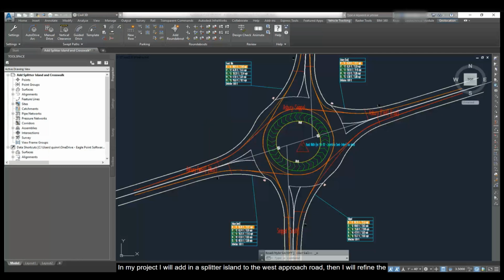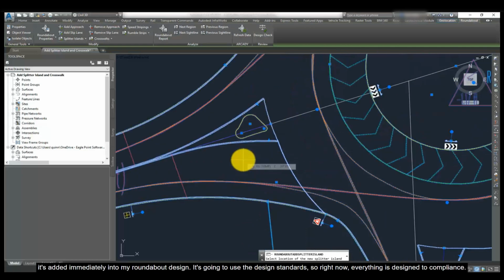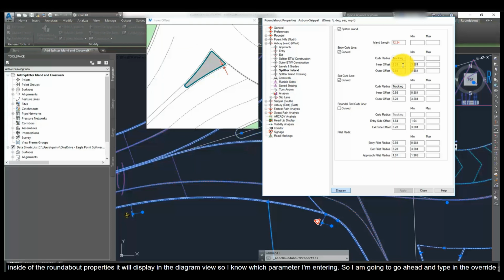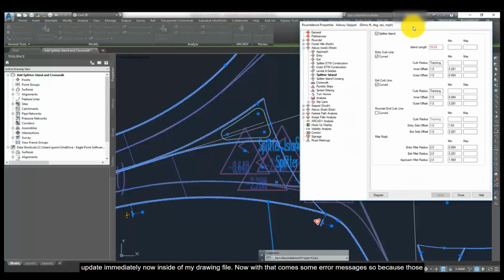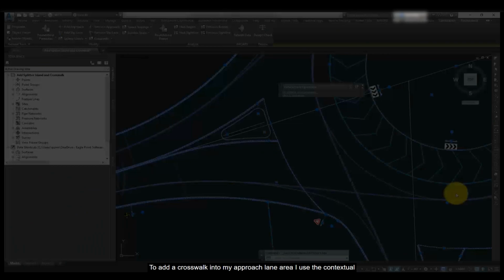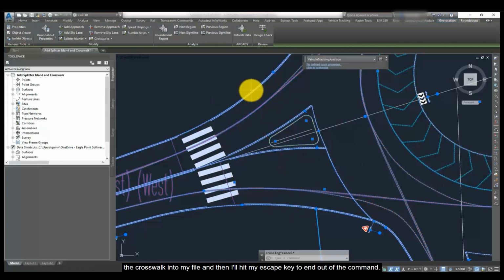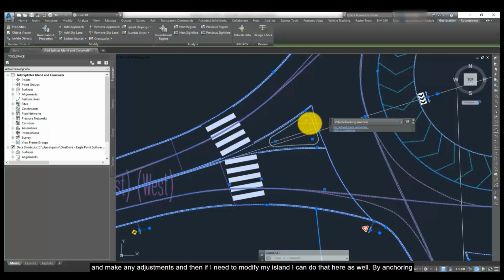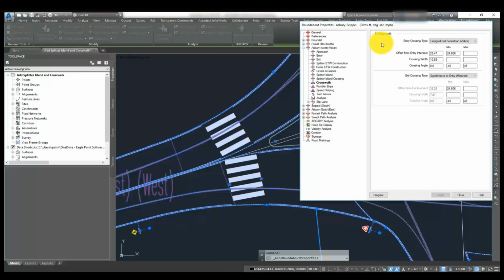Add Splitter Islands and Crosswalks Using Vehicle Tracking!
In this video you will learn how to add a splitter island and crosswalk to a roundabout design using Autodesk Vehicle Tracking.  We will start by adding a splitter island to a roundabout then edit the splitter island to refine the geometry.  Once the splitter island is designed, we'll add a cross walk into the roundabout.